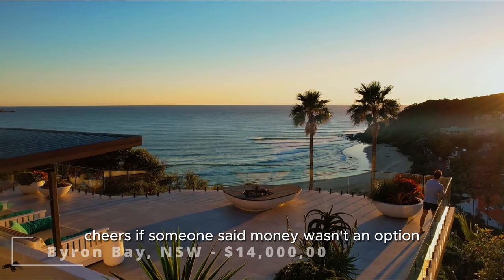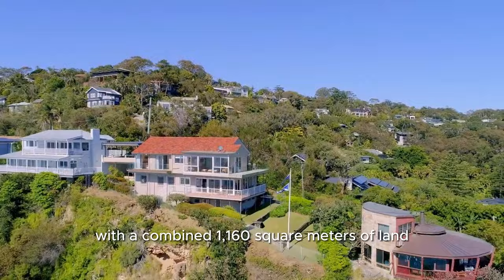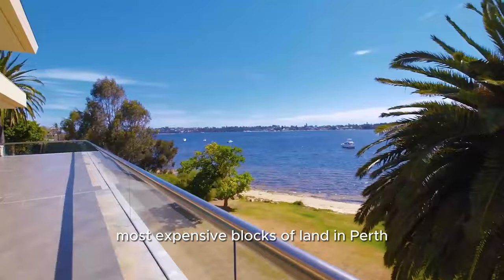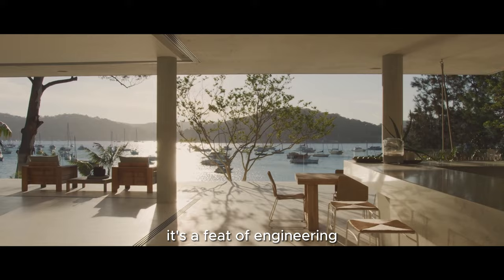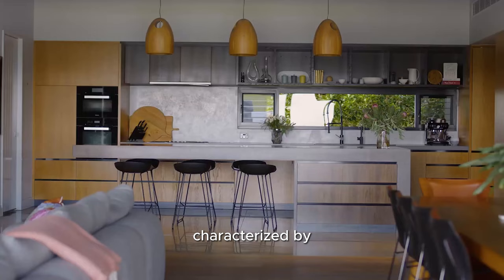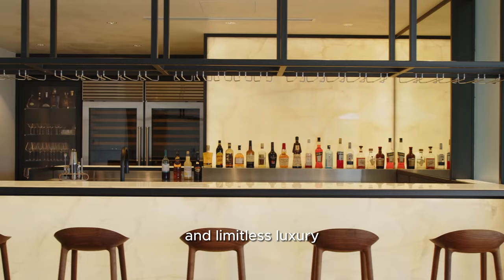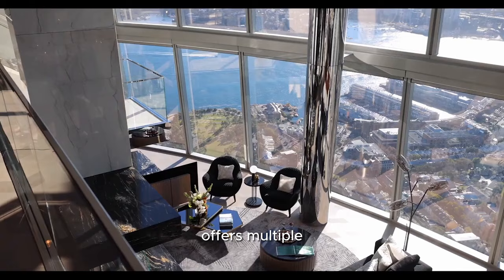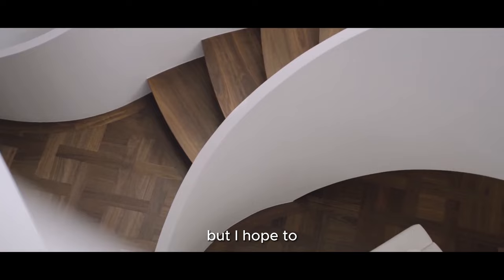Top 10 Properties of 2023 | Most Expensive Houses | Australia Mansion Tour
Take a tour inside the Top 10 Properties of 2023, these homes are some of the most expensive homes in Australia and the mansions at the top of the list are easily the most expensive houses in Sydney, Brisbane, Melbourne, Perth & Adelaide.

CHAPTERS
0:00 $14,000,000 | Byron Bay, NSW
1:56  $18,000,000 | Palm Beach, NSW
3:04 $22,650,000 | Bronte, NSW
4:48 $27,500,000 | Dalkeith, WA
6:25 $24,500,000 | Newport, NSW
8:43 $20,000,000 | Maleny, QLD
10:06 $33,000,000 | Rose Bay, NSW
11:10 $38,000,000 | Avalon Beach, NSW
13:31 $100,000,000 | Sydney, NSW
15:25 $58,000,000 | Burraneer, NSW